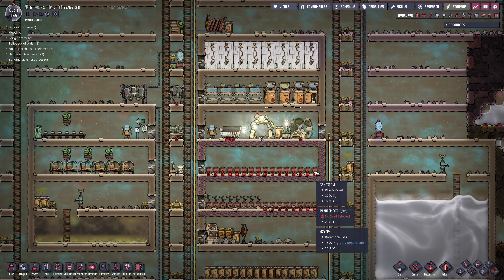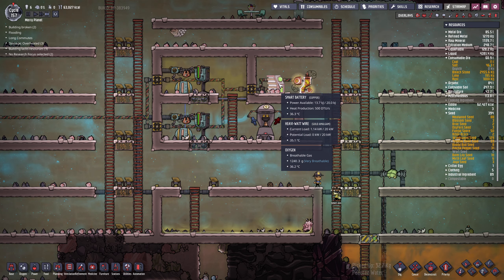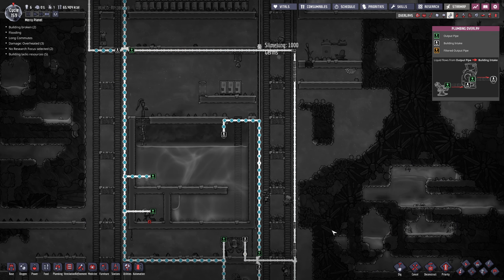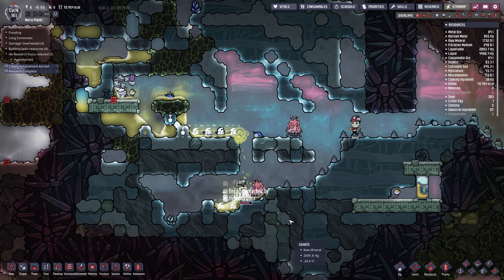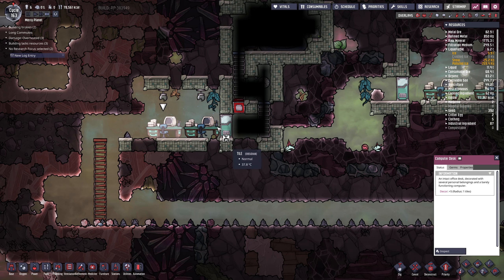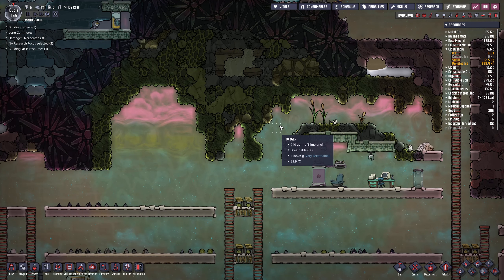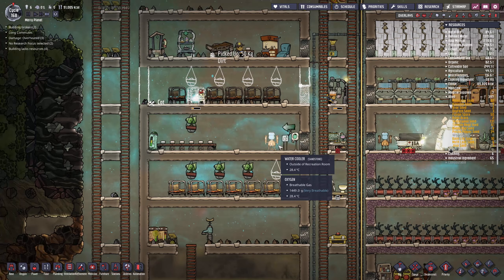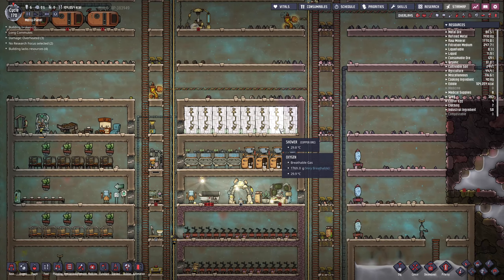Oxygen Not Included Salty Easter 12